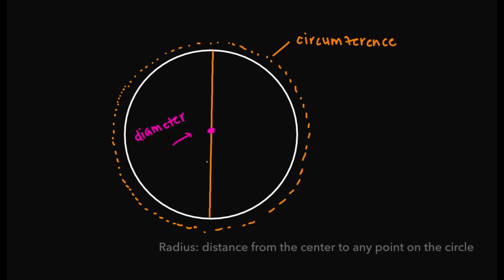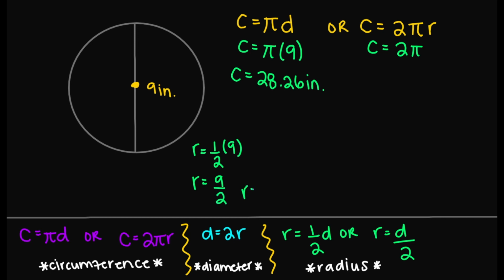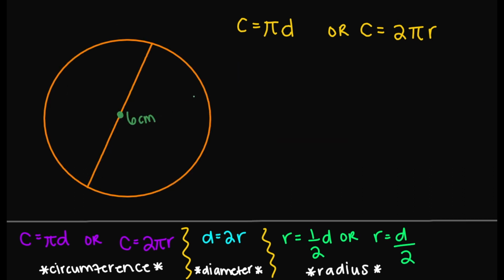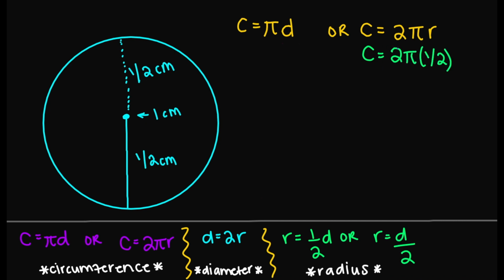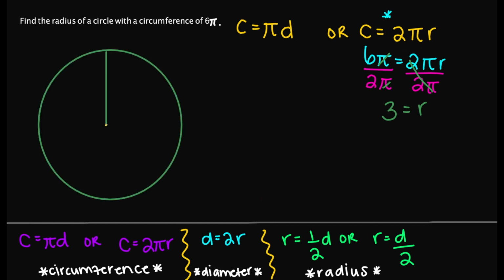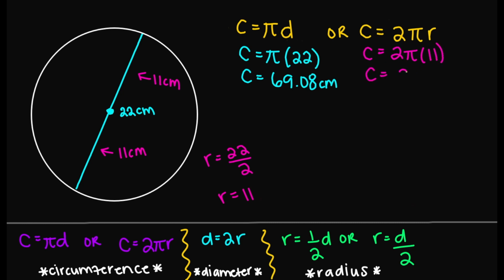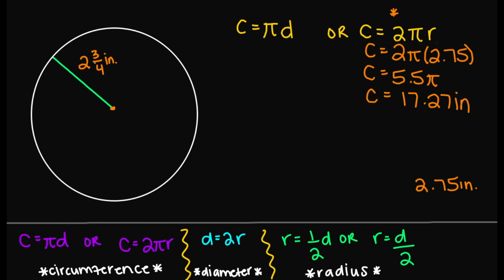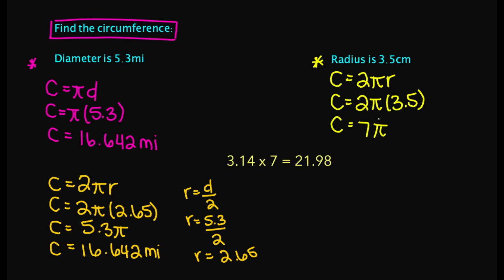Find the Circumference of a Circle | lots of examples (two formulas to use)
Hello Everyone! Thank you for stopping by! In today's video we find the circumference of a circle using two formulas. Examples start at 1:45

As of today:
🚫 No Instagram
🚫 No Twitter
🚫 No Facebook
🚫 No TikTok

🌼Glittcee™
Pronounced: Glitt-cee